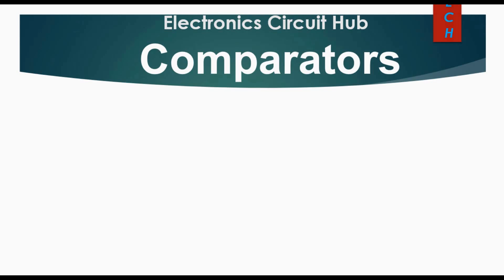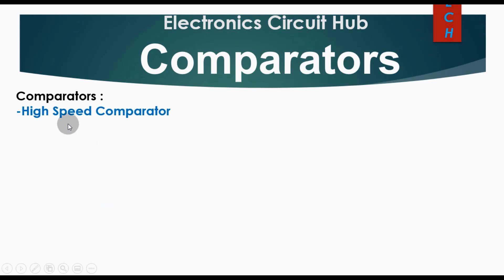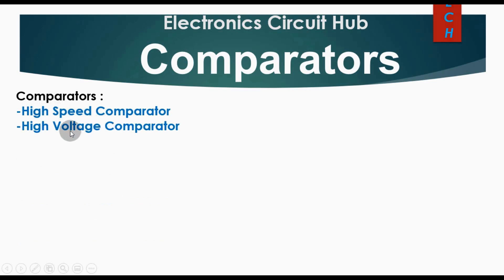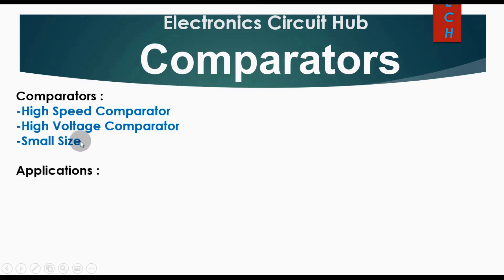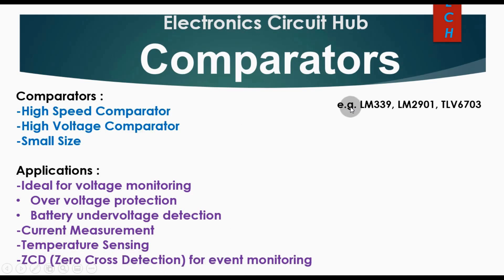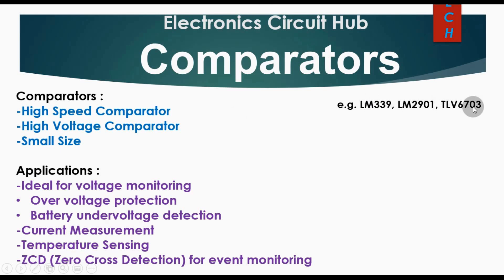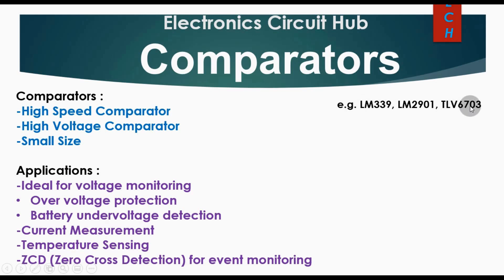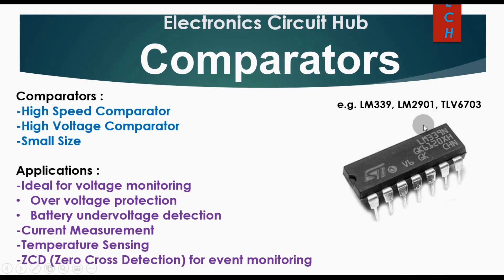Comparators -Opamp Technology Trending News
In this Video :
Comparators -Opamp Technology Trending News Explained